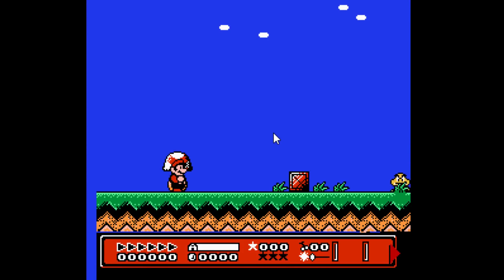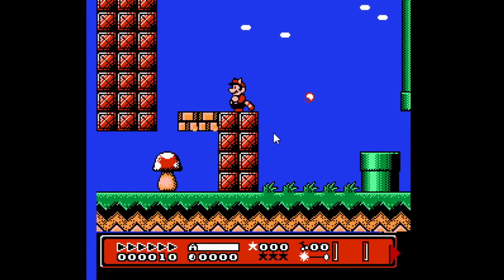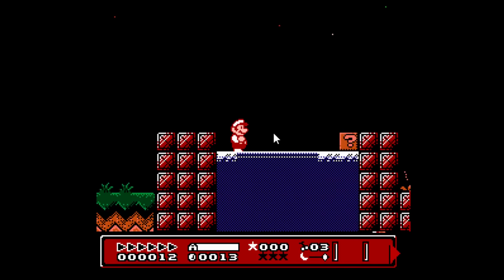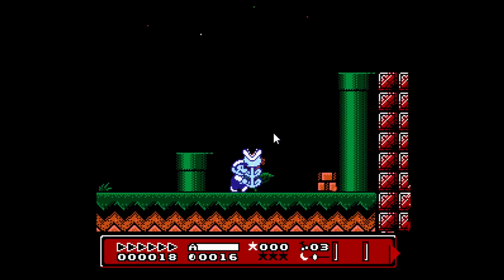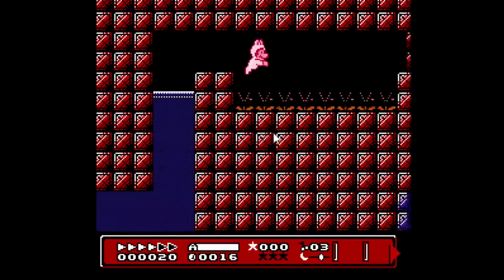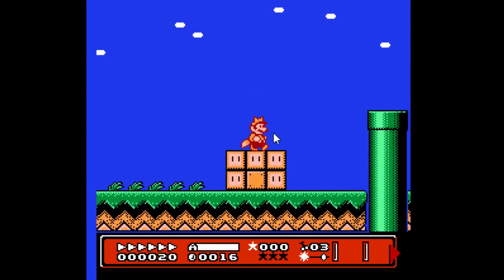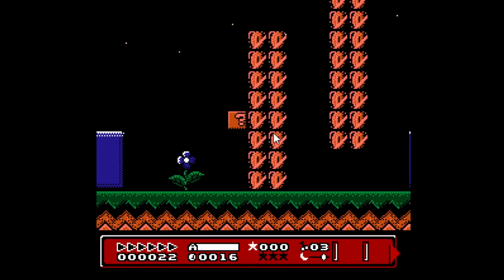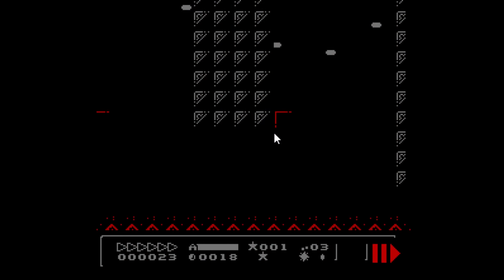Mario Adventure 3: Mushroom Mayhem Power Up Tour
Fire, Ice, Fox, Ninjas?! Mario has a whole plethora of new power ups to help him take down Bowser!